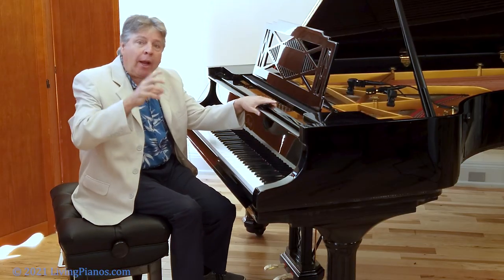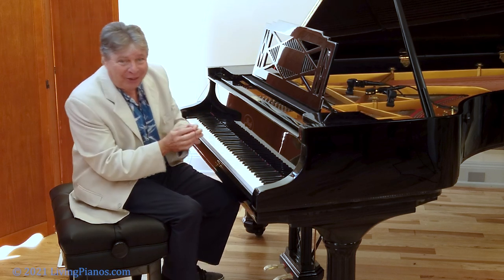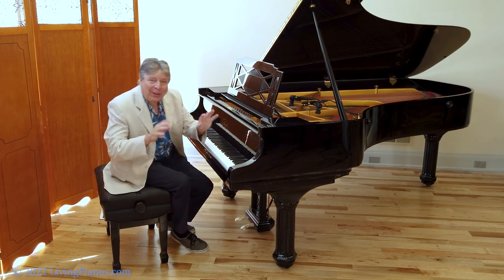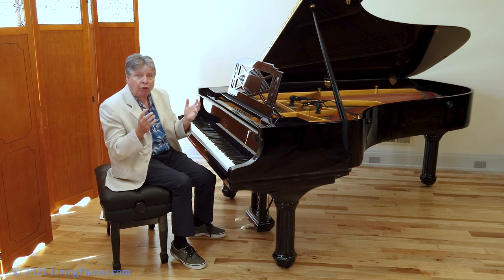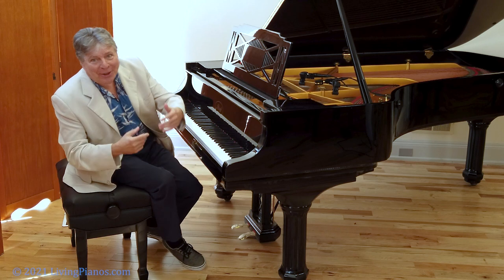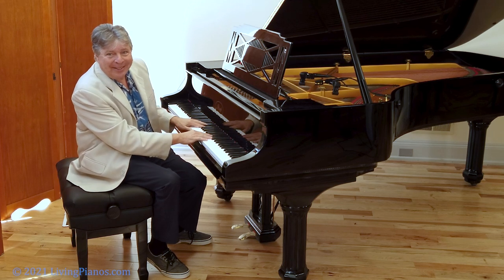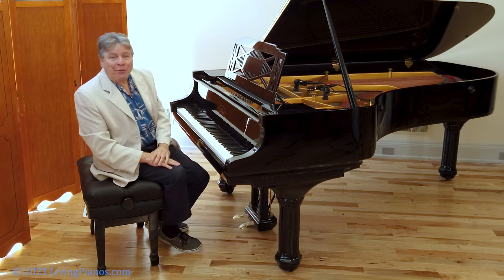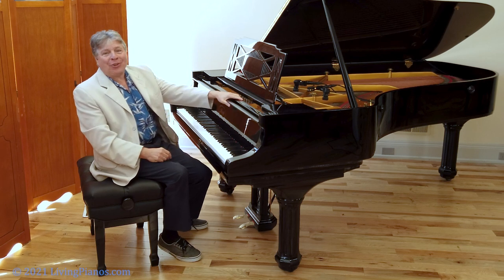Ibach Semi-Concert Grand Piano Review | Living Pianos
Ibach has a rich history as one of Germany’s finest pianos ever produced. We have been lucky here at Living Pianos to have offered a select few Ibach pianos over the years and the people who have gotten them have been overjoyed at the sound and technical excellence of these instruments.